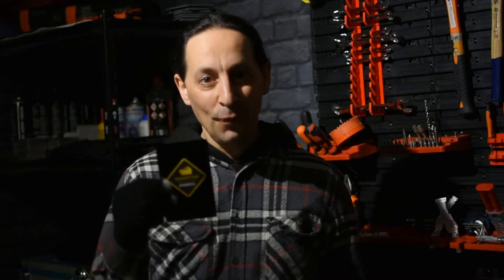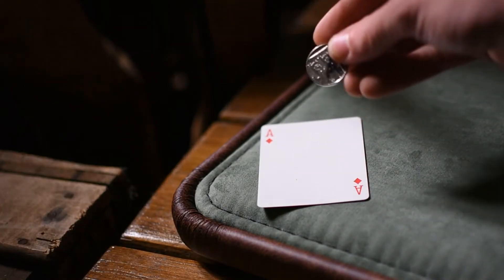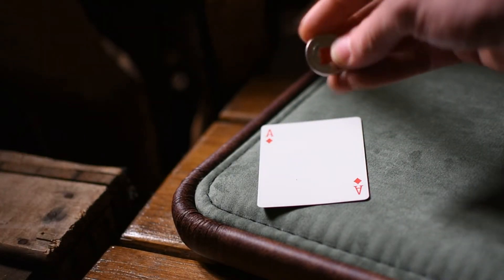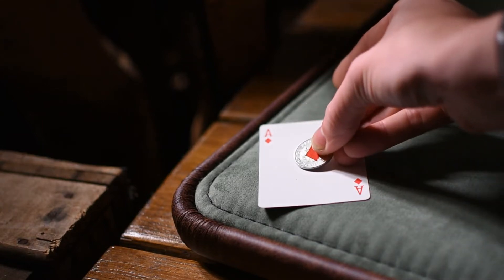噓迷子:HimitsuMagic--The Diamond Thief by Sirus Magic & The Premium Magic